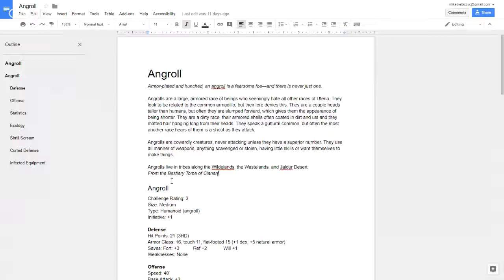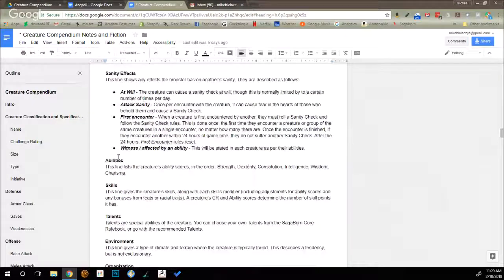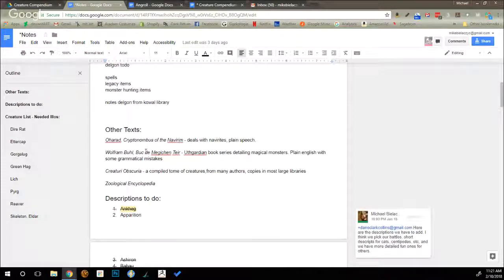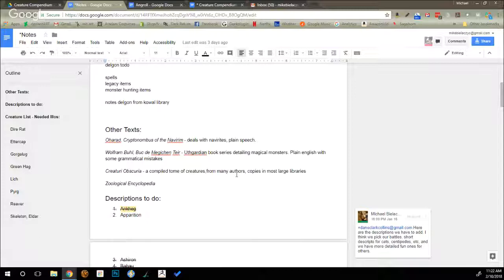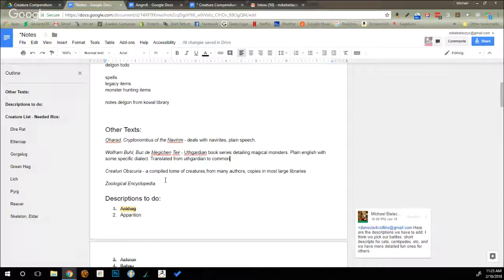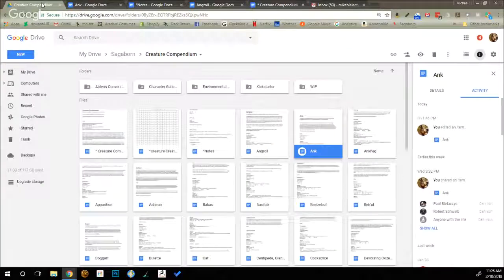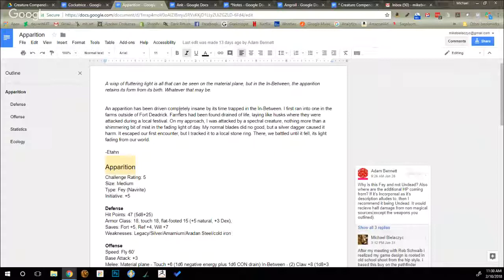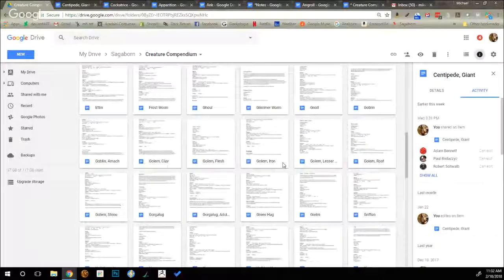Beyond the Escape - Nose to the grindstone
Beyond the Escape is a randomly generated webcast with Michael Bielaczyc and Dane Clark Collins. We discuss all sorts of topics, but with a focus on our shared fantasy world setting the Dark Return.